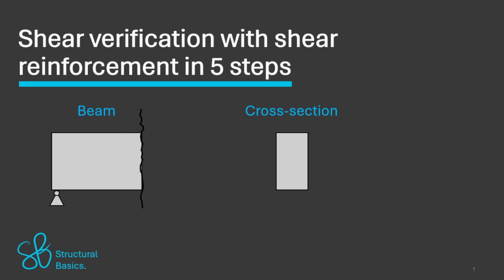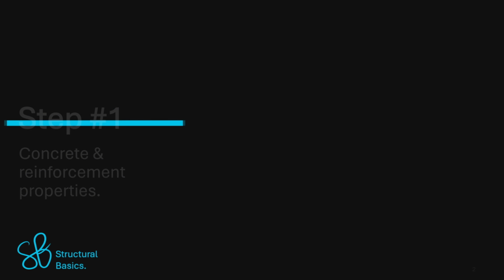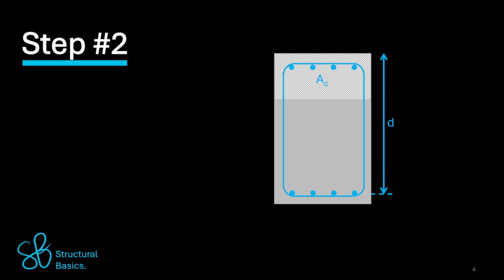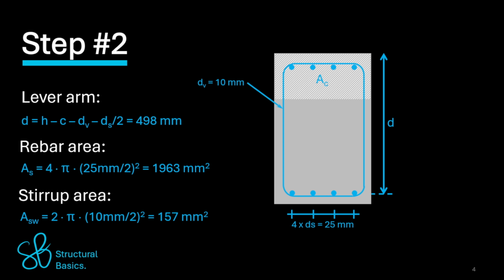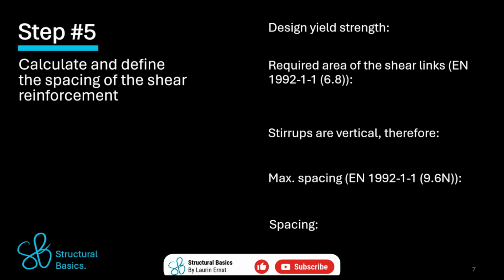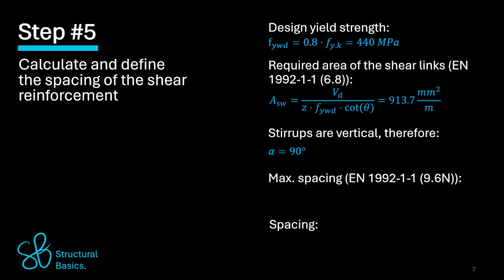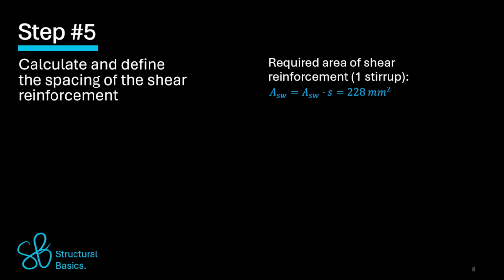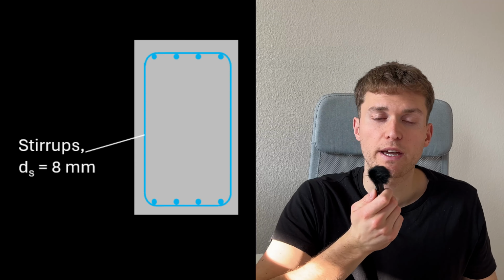Shear Design of Reinforced Concrete Beams {Step-By-Step Tutorial}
Reinforced concrete beams are used in most buildings to resist vertical loads and therefore shear forces - mainly at the supports. To resist these shear forces, stirrups are added to the beams. If the shear force is too big and greater than the shear resistance of the beam, diagonal shear cracks develop.

In this video, I’ll show, step-by-step, how you verify reinforced concrete beams for shear forces accroding to Eurocode.

Title ideas (for the algo):
Shear design example
Shear design in reinforced concrete
Design for shear in reinforced concrete beams
Concrete beam shear design example

For everyone who is new to the channel: Hi, I am Laurin, structural engineer, content creator and athlete.

In the last 3 years I built Structural Basics which is a learning platform and community for structural engineering. We have a weekly newsletter with over 11000 subscribers, a blog with 100+ articles and 40.000+ monthly visitors, and this YouTube channel, where I am sharing snippets of my life as a structural engineer and structural engineering knowledge. On this channel, I am sharing my learnings and failures being a structural engineer, but also my journey creating Structural Basics.

If you think you get value from this and/or entertainment, follow for more. I appreciate you.

0:00 why shear needs to be verified in rc beams
0:34 shear verification of rc beams
1:02 step 1: define concrete and reinforcement properties
1:15 step 2: lever arm of reinforcement
2:16 step 3: calculation of the shear resistance
2:31 step 4: shear verification of shear resistance of the beam
2:55 step 5: spacing of the stirrups
4:20 advice in stirrup diameter
5:05 examples of shear reinforcement